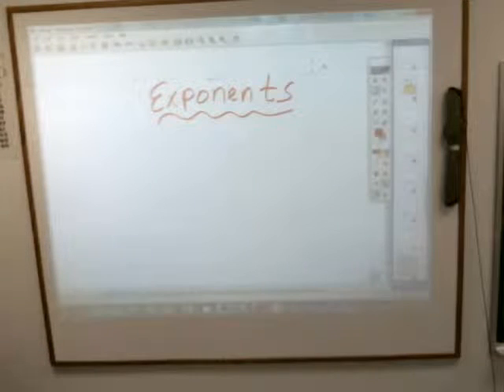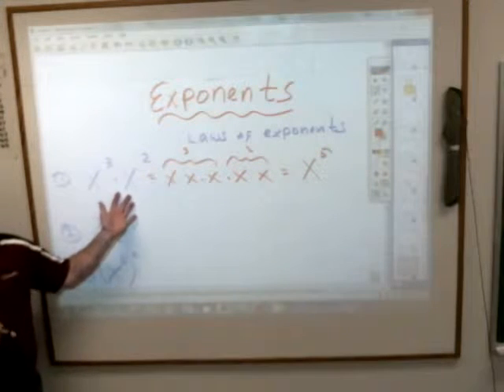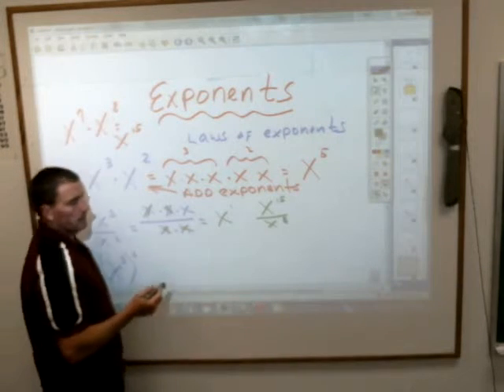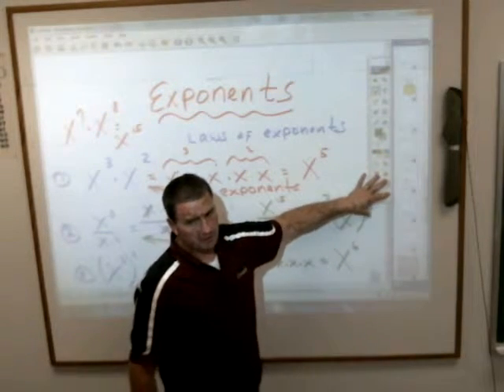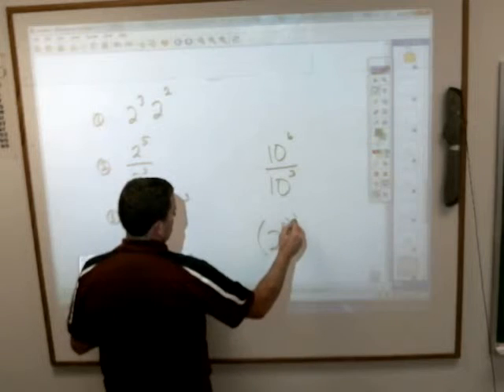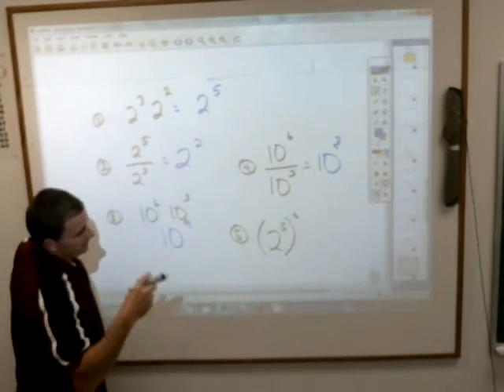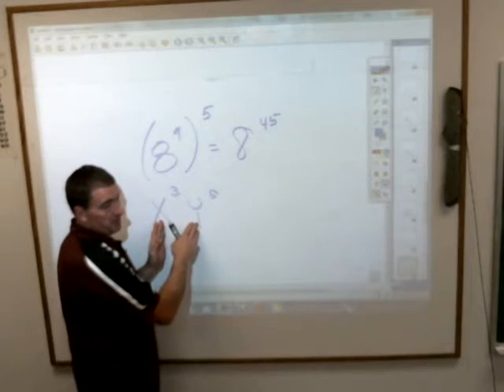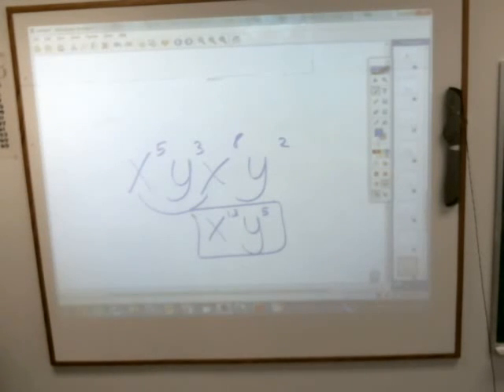7th Laws of Exponents 27